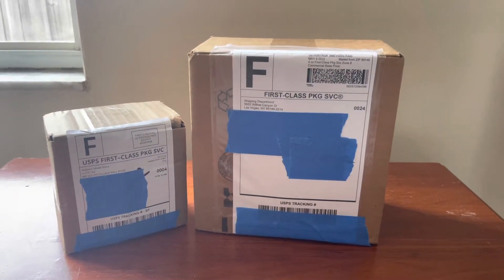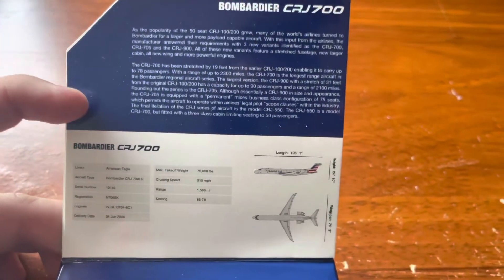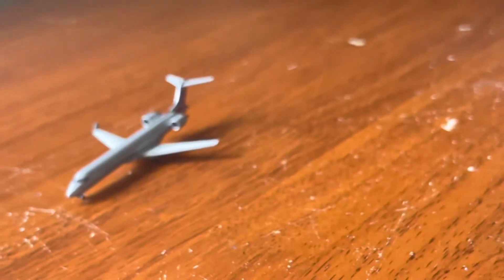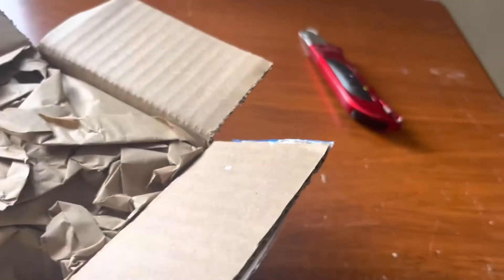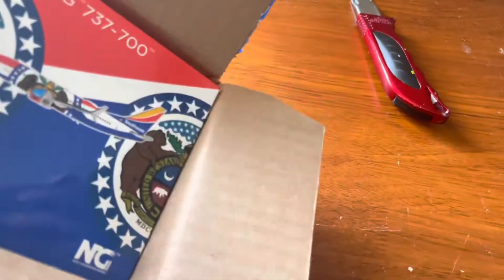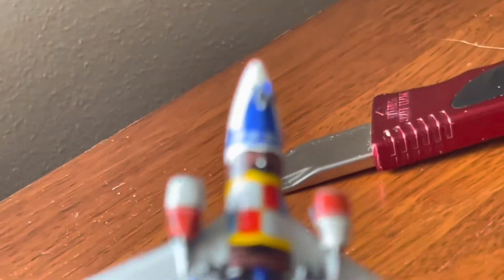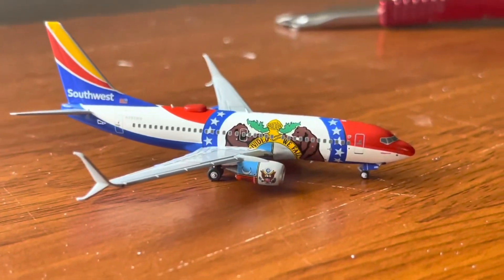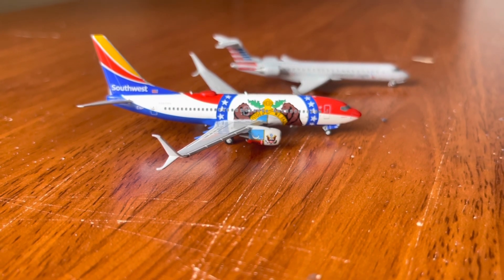*BOTH MODELS BROKEN* 1:400 Gemini Jets & NG Models 2 Model Unboxing | June 2022.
Welcome back everybody, Today we have the CHAOTIC 2 Model unboxing that was a complete disaster both models came broken and it was all a 💩 show / Enjoy!

Equipment
Mac Book Pro 14 inch
Apple Watch Series 4
Imovie free apple editor
Model Airports:
- Flint Bishop International airport: (Active)
-Lubbock Preston Smith international airport: (Deceased)
-END OF THE YEAR CANADIAN Fictional airport: (Active-Winter Seasonal))
-Amarillo International Airport: (Deceased)
-Coco beach international airport: Active
- Hayden Yampa Valley Airport: ( Deceased)
- El Paso International Airport: (Active)
- Greenville-Spartanburg International Airport (Active)

ALL CONTENT IS MINE PLEASE DONT USE WITHOUT PERMISSION
@TPA Avgeek